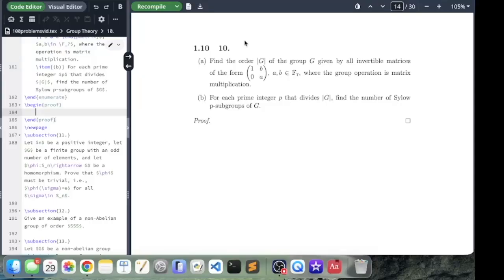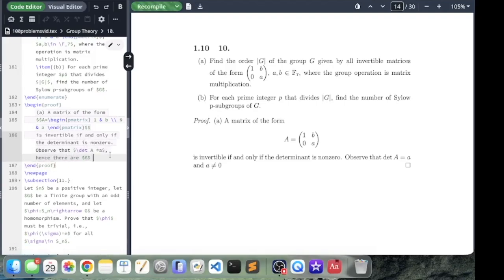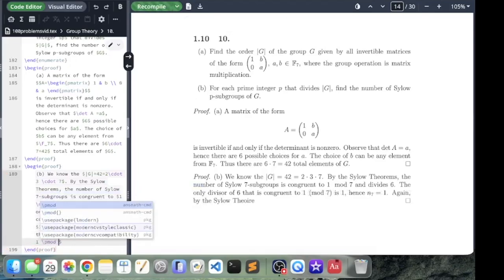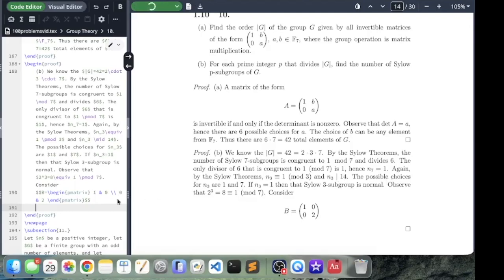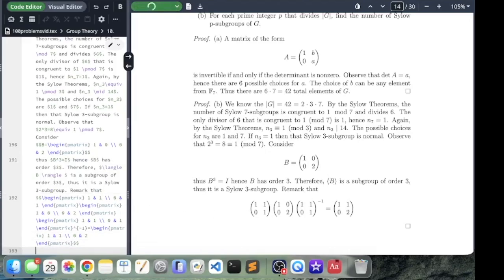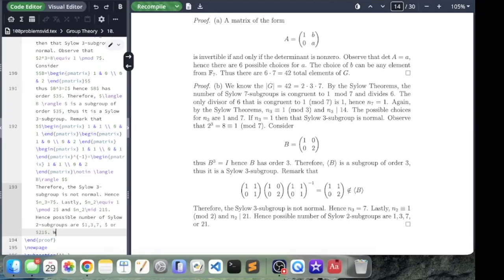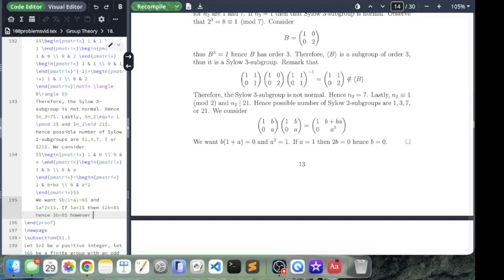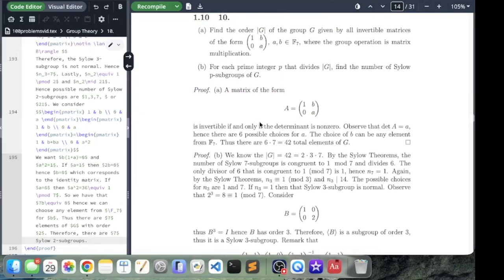Abstract Algebra (Invertible Matrices) #10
Topic: Group Theory - order, invertible matrices
@notkadin8645  will take your order